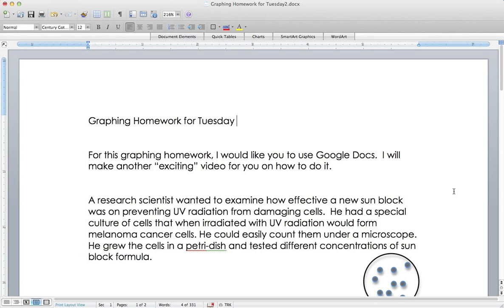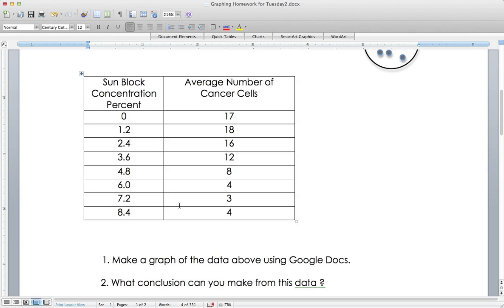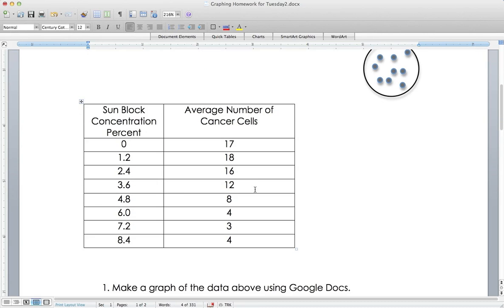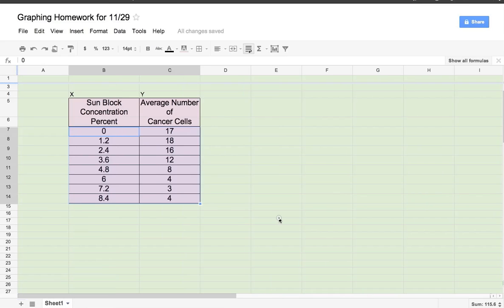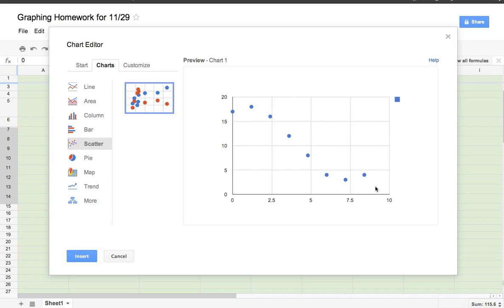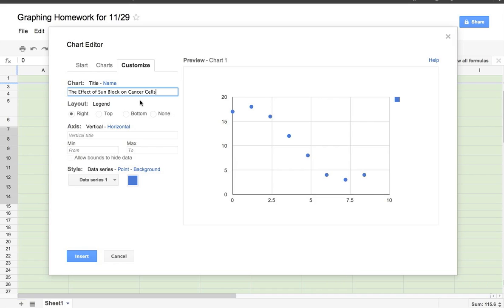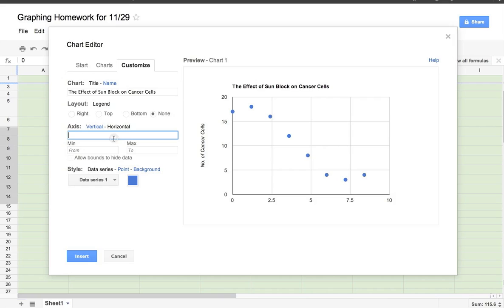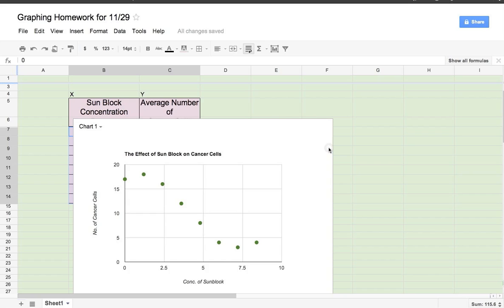Graphing Homework.mov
How to make a scatter graph using Google Docs